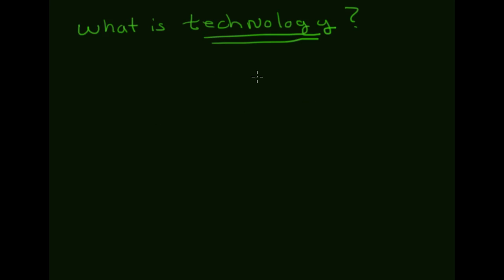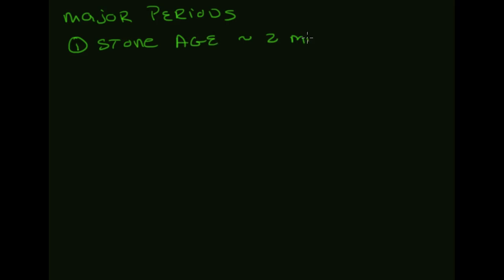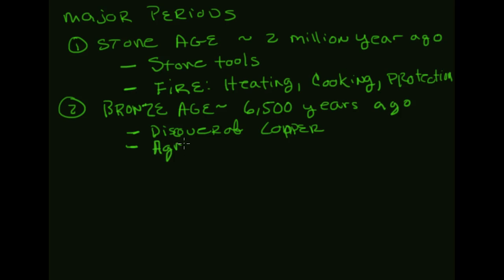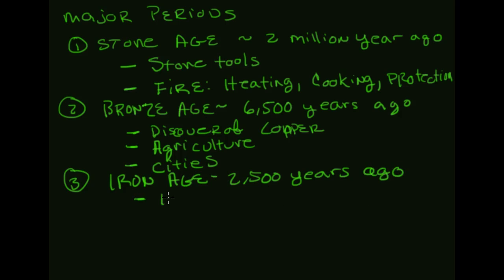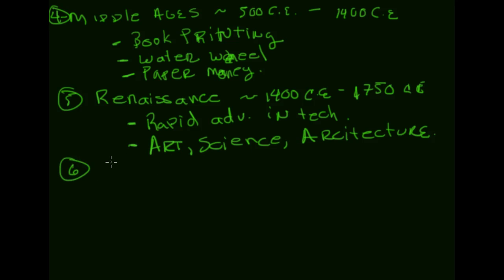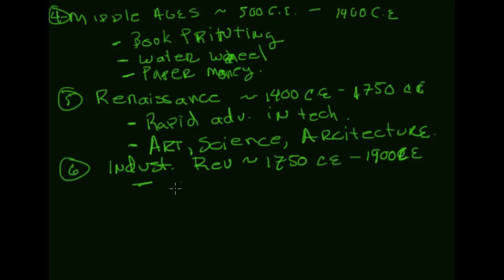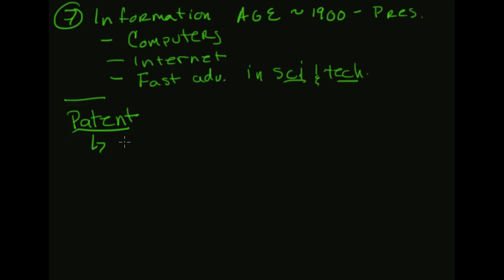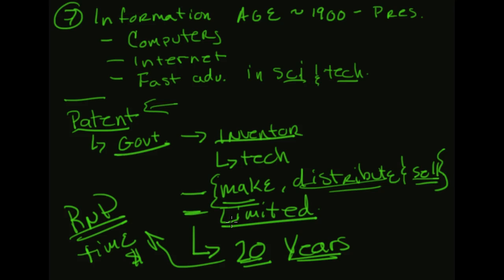What is Technology?